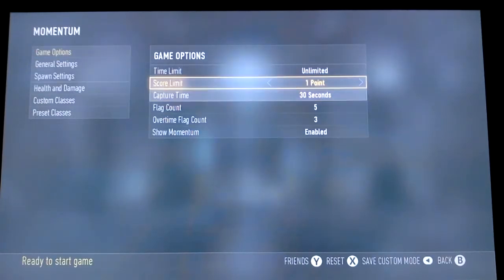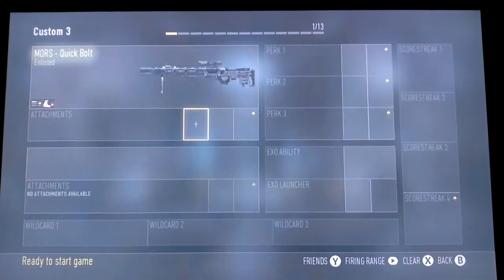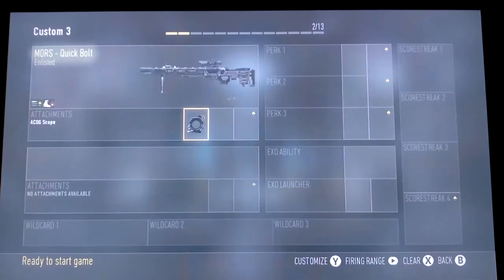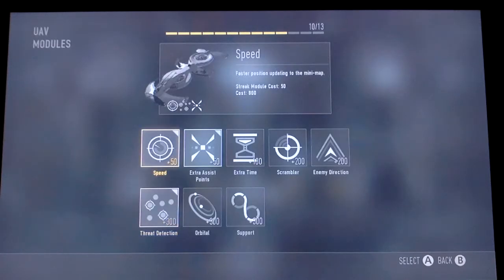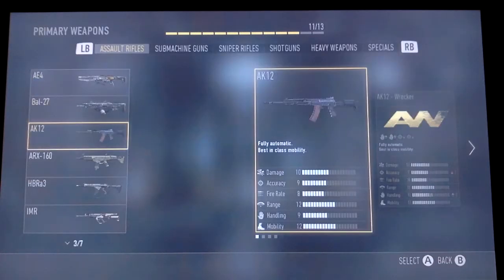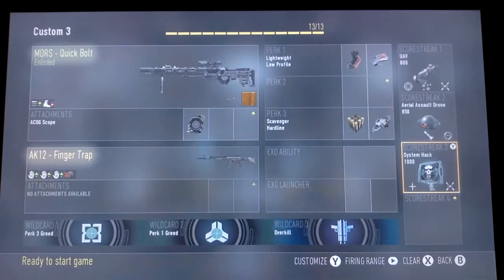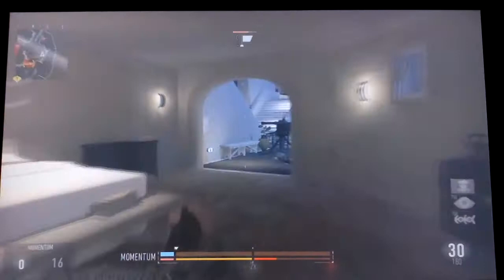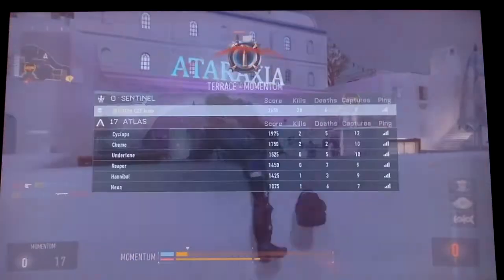COD: Advanced Warfare Quickscoping Tips/Trick NEXT UPDATE INFORMATION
I HAD A GREAT TIME MAKING THIS!

Step 4 Most referred person wins

Add me on Snapchat @Coziestroom

Add me on Instagram @Mrcoziest

Add me on Twitter @CoziestroomGam